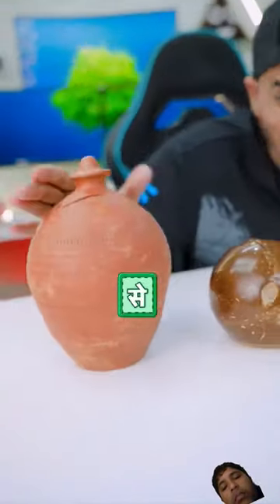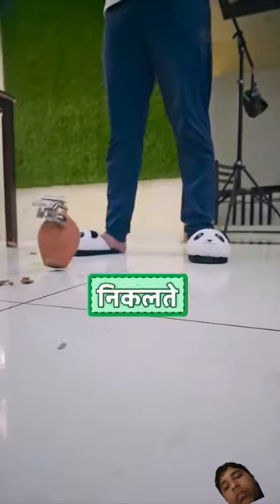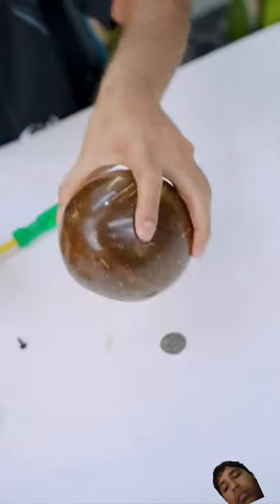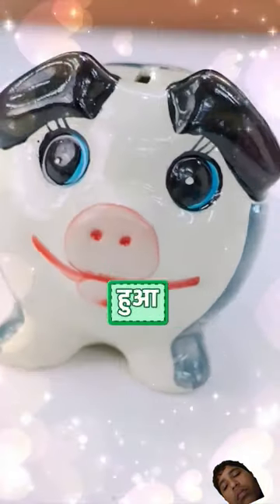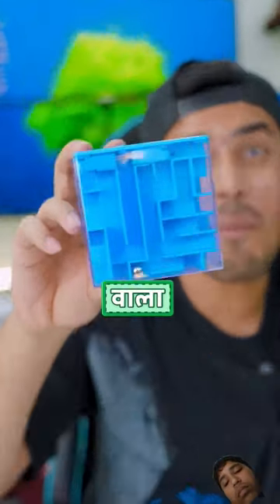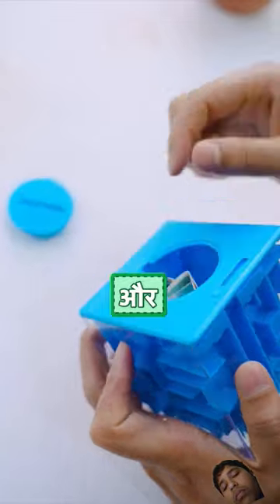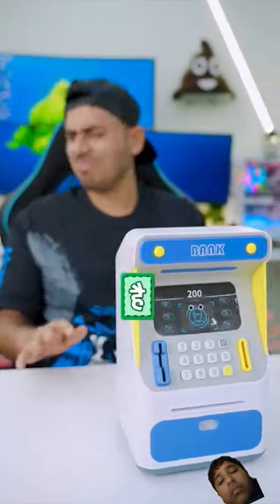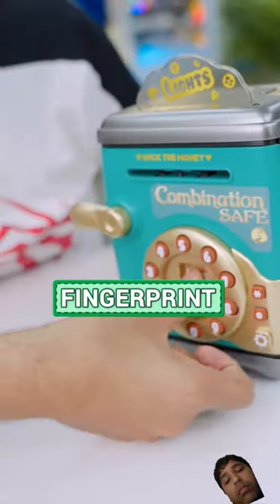gulag lifehacks experiment chocolate toys mrbeast gadgets ytshorts